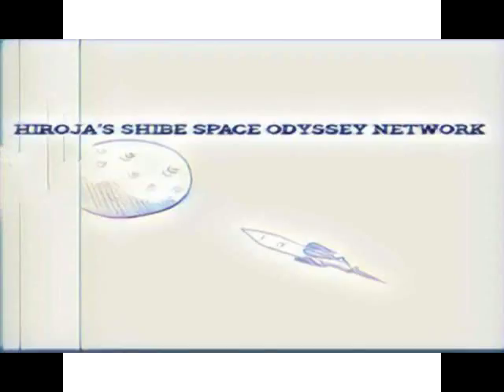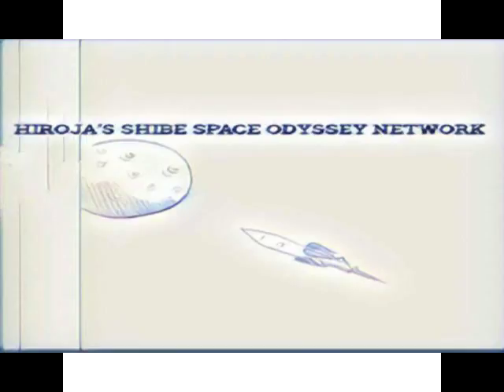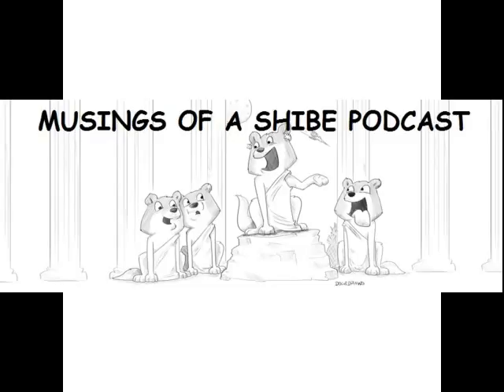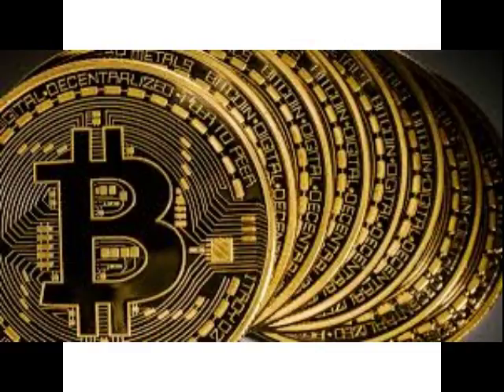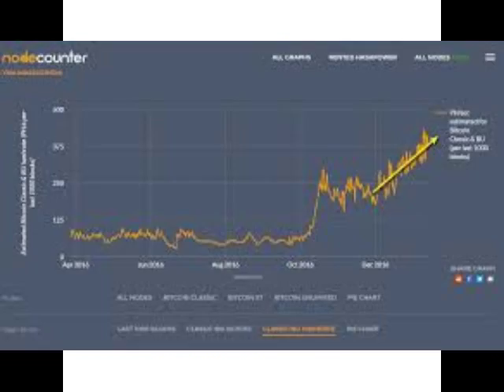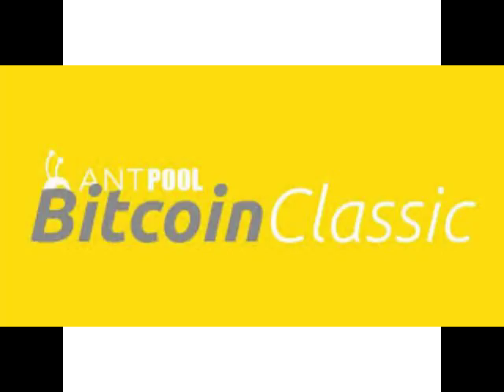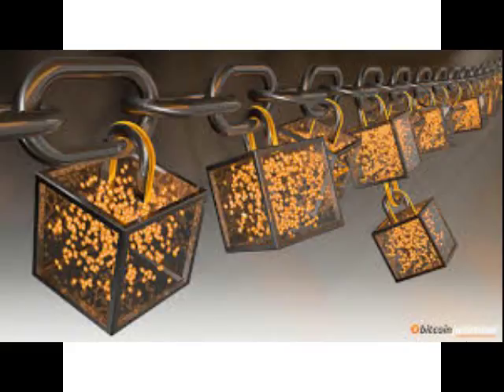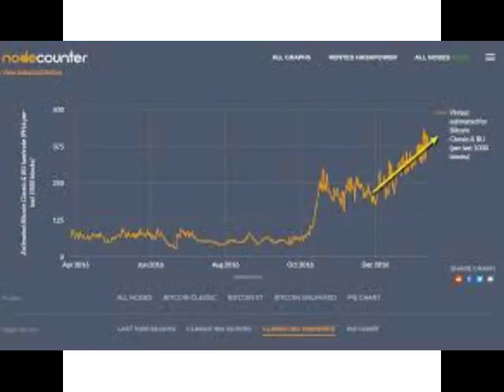EP 131- Red Flag On The Play- Bitcoin Clasic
EP 131-  Red Flag On The Play-  Bitcoin Classic
PT 11- Bitcoin Is A Messy Bitch
NEWS
Coinbase, Bitstamp, Circle, Jeff Garzik, Roger Ver and Gavin Andresen.
BIP 109
**How To Find**
Facebook HiroJa Shibe's Space Odyssey Network Group
Support
Bitcoin : 1GtJckiM6Z7dKR31ZdnioA92KNgqz6TGSE
Zcash: t1TSXCvGHvmob65Uy5turPnMyRe4nczAQCb
Dogecoin: D7dd8JnmCkx9aFkjZsCKCmVQbDTpVzzJ2k
Amazon Store
This Show Would Not Be Possible
Host by
Nick and Chris
 Music Accreditation
The Life Above The Clouds by Maxim Kornyshev

Permissions beyond the scope of this license may be available or contact artist via email.
Interlude
Quite Music For Tiny Robots The February Album
2015

Metropolis (Bounte Mix)
SMP CyberPunk Community Soundtrack No 02
2012